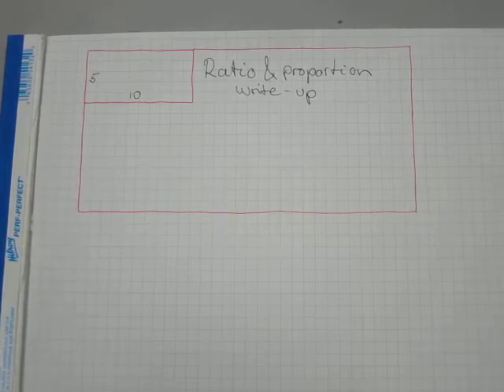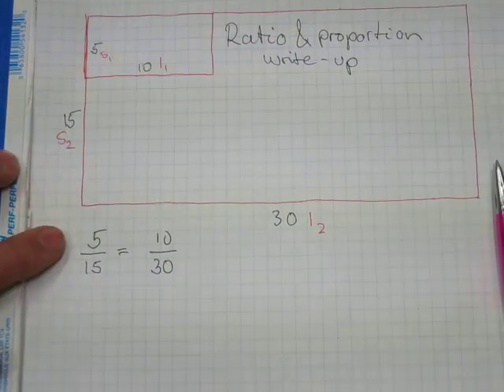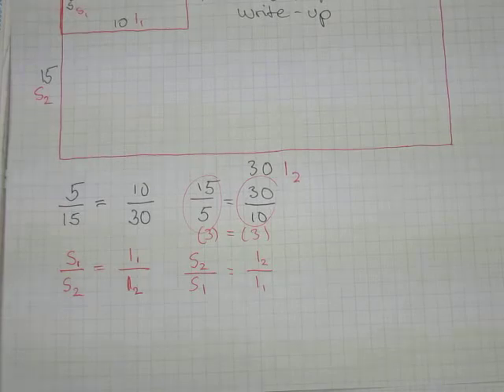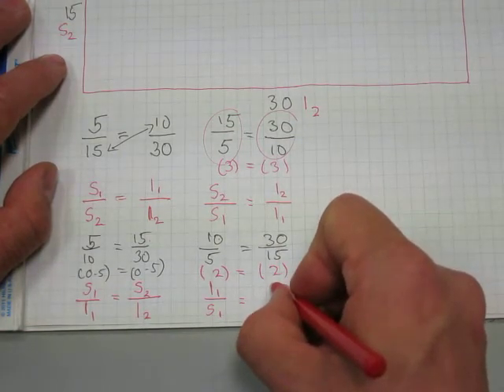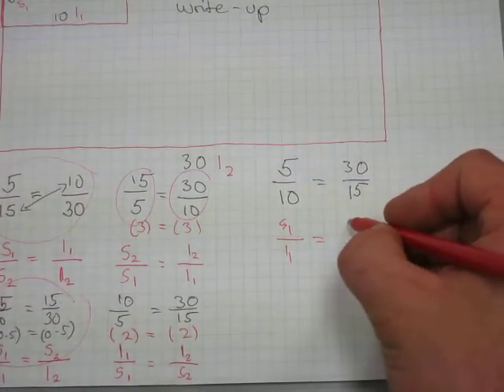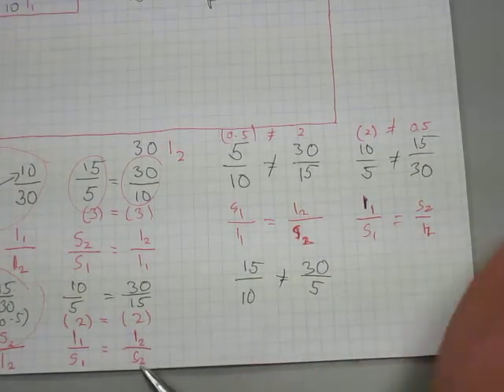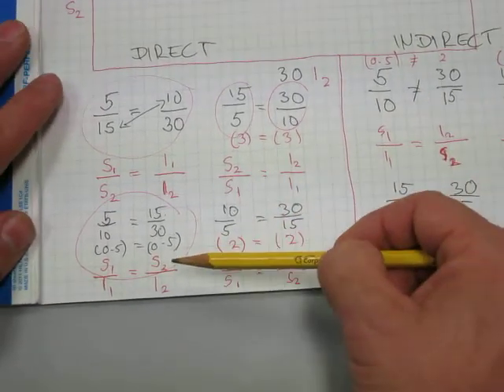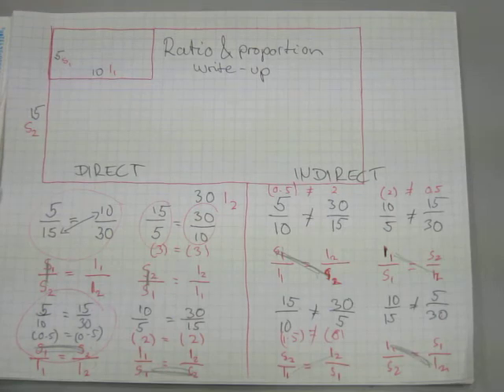Writing-up amounts for ratio and proportion problems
Placing figures into the equivalent fractions format is shown. Good news is, there is no incorrect way to do it. The formats are sorted according to direct and indirect proportions.